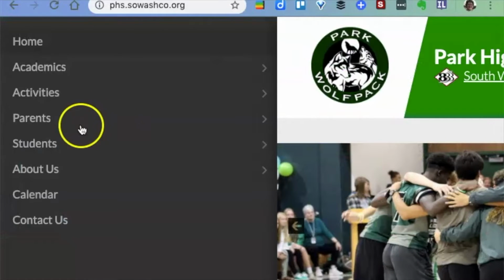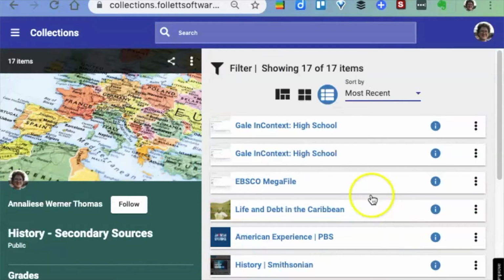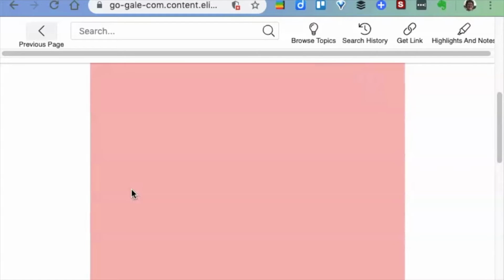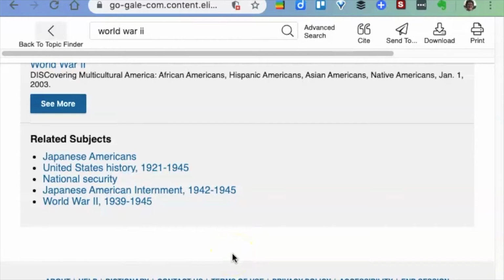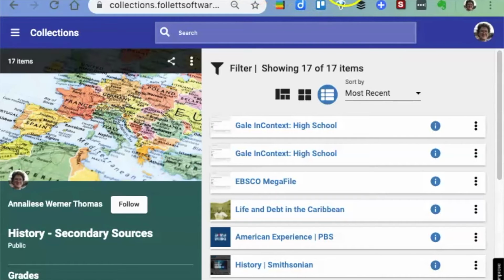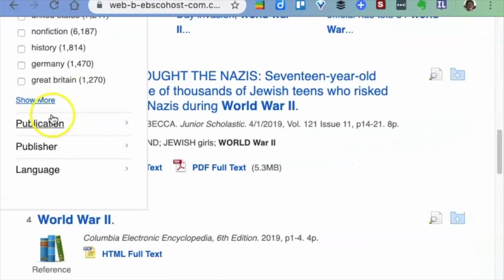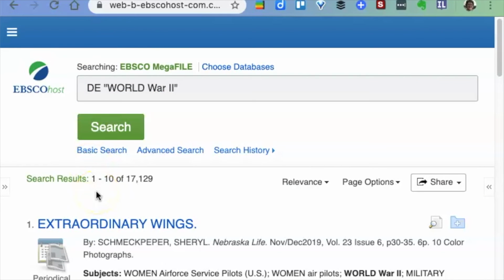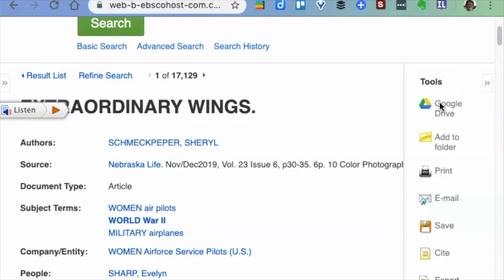HoA IA Library Instruction Day 1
How to use the Gale Topic Finder and EBSCO MegaFile to research for your IB History of the Americas Internal Assessment